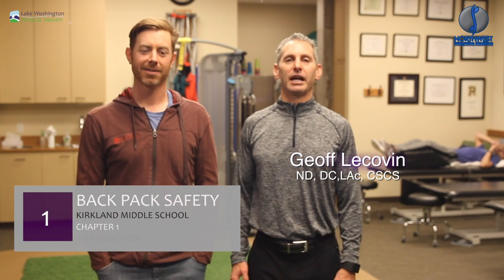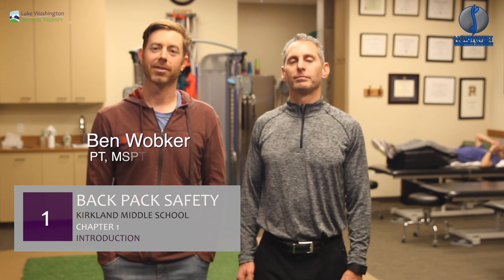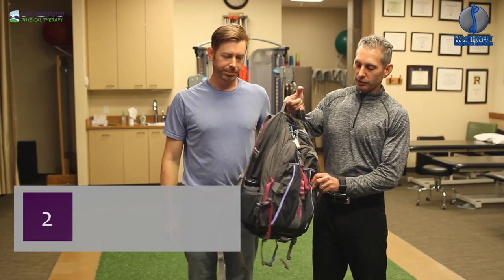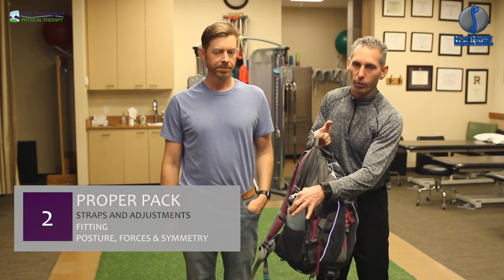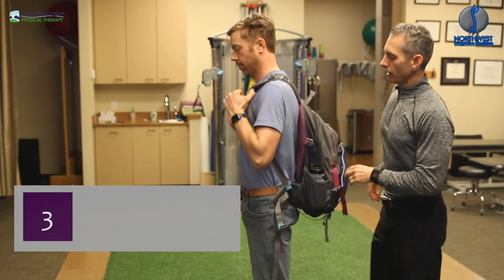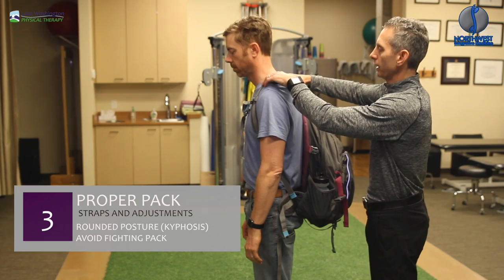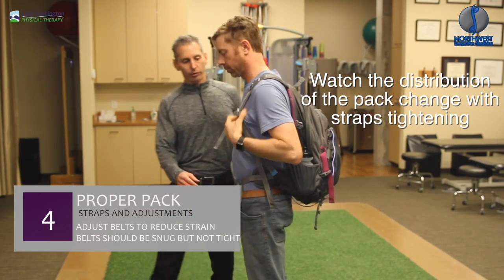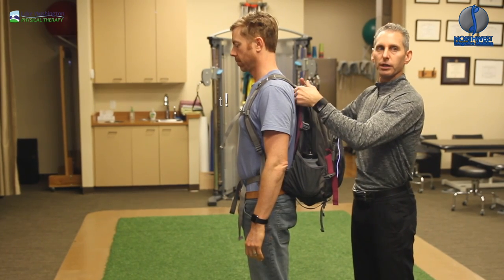Back Pack Safety 2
Dr. Geoff Lecovin and Ben Wobker, PT talk about the safety of fitting your pack and loading the pack. With many kids carrying back packs that are too heavy it is best to provide the proper ergonomics to the child.